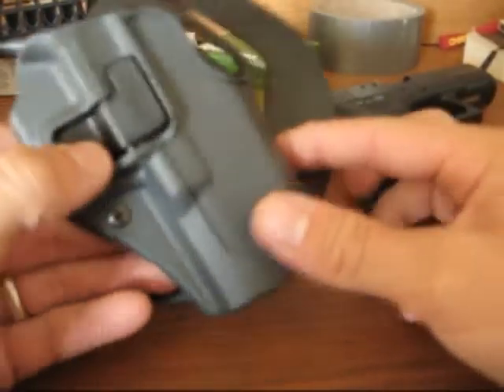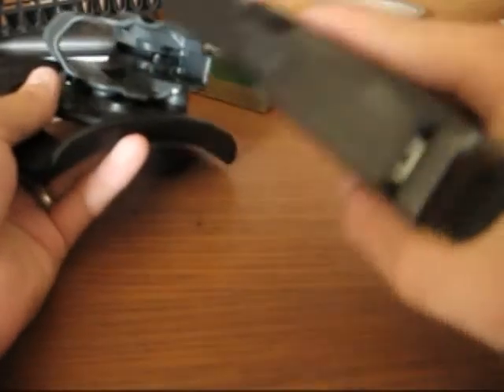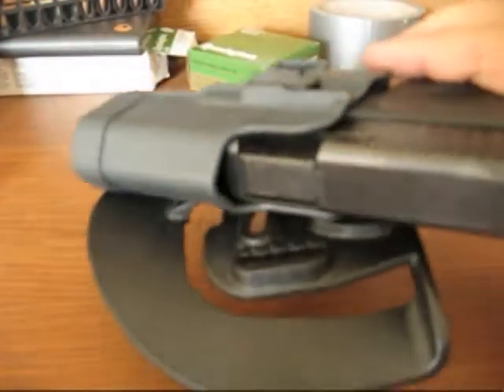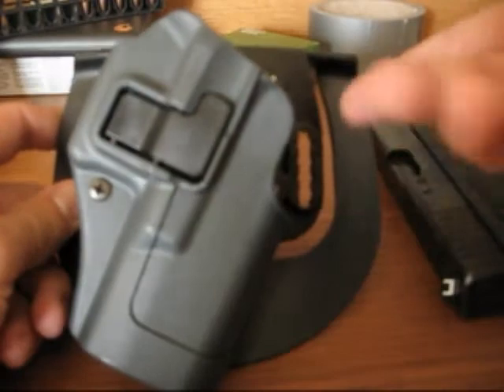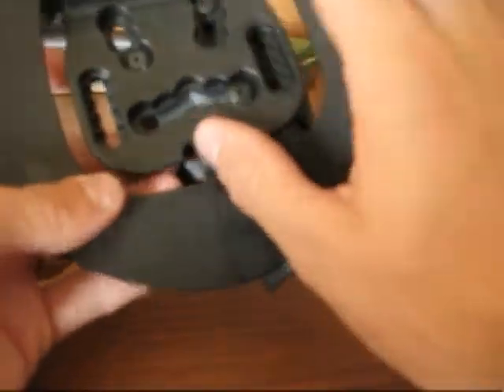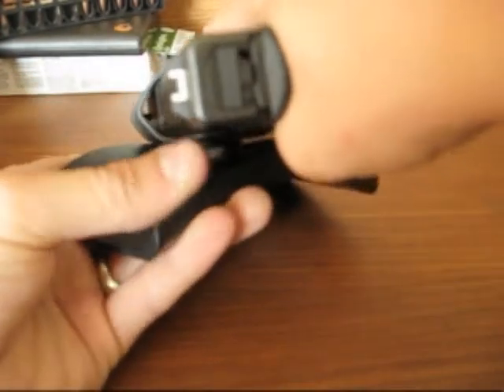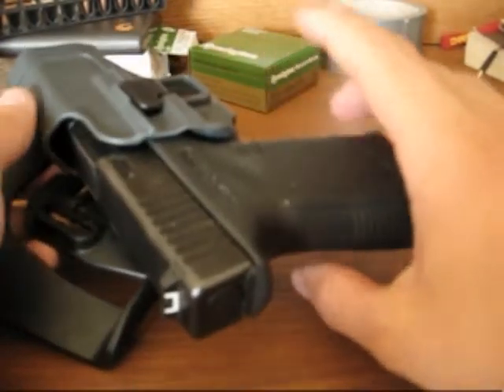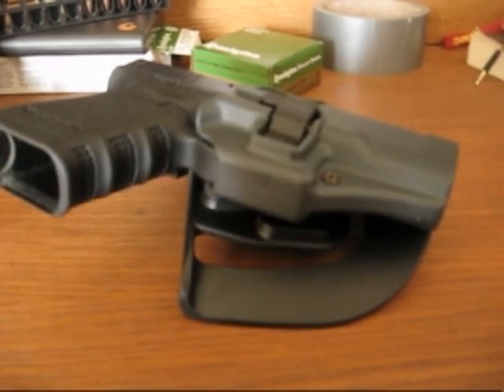Blackhawk Serpa Holster: Open Carry Combat Standard